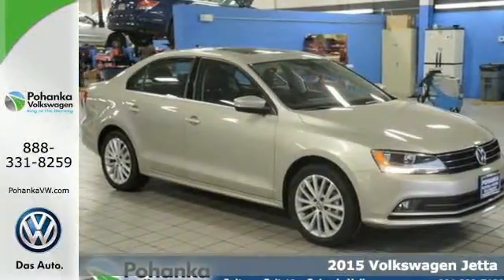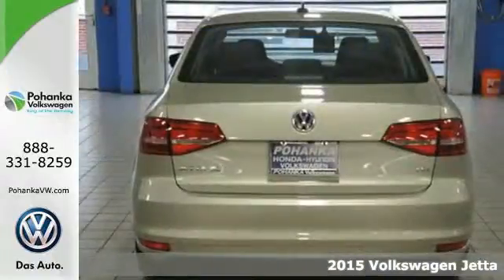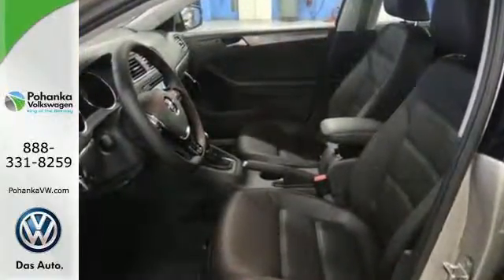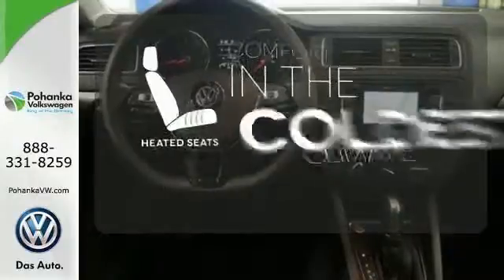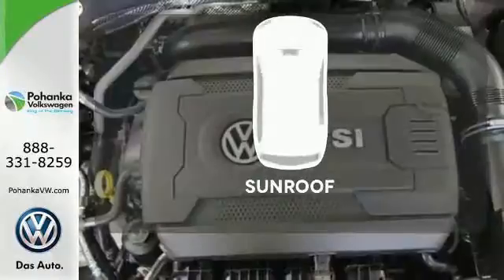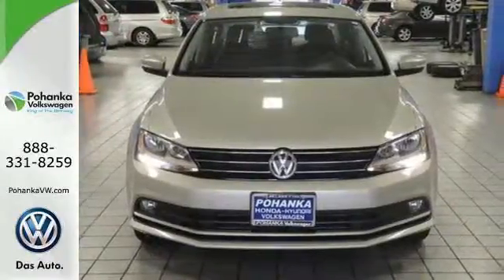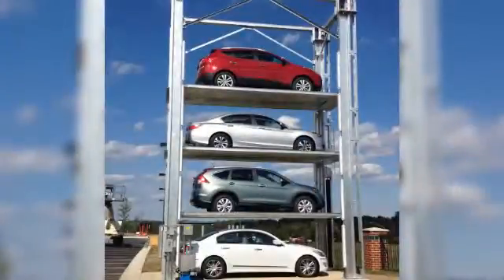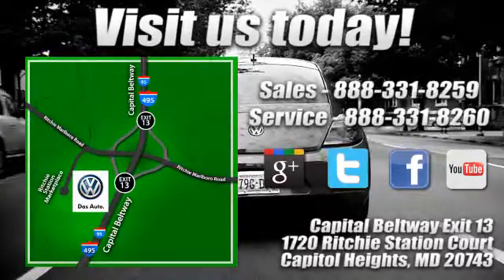2015 Volkswagen Jetta Capitol Heights, MD VFM223527 - SOLD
Year: 2015
Make: Volkswagen
Model: Jetta
Trim: 1.8T SE
Engine: I4
Transmission: 6-Speed Automatic with Tiptronic
Color: Silver
Interior: Titan Black Lea
Stock #: VFM223527
VIN: 3VWD17AJ0FM223527
Titan Black Lea, Power moonroof, and Rear-View Camera. Turbo! Silver Bullet! Confused about which vehicle to buy? Well look no further than this handsome-looking 2015 Volkswagen Jetta. It will take you where you need to go every time...all you have to do is steer!

Address:
1720 Ritchie Station Court